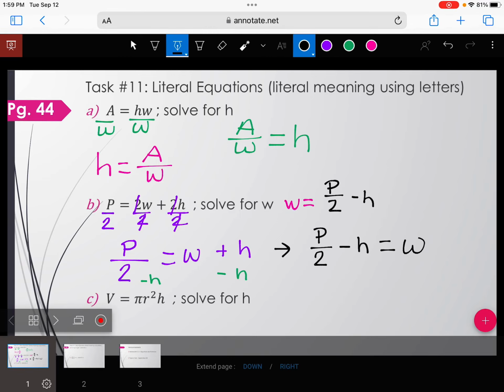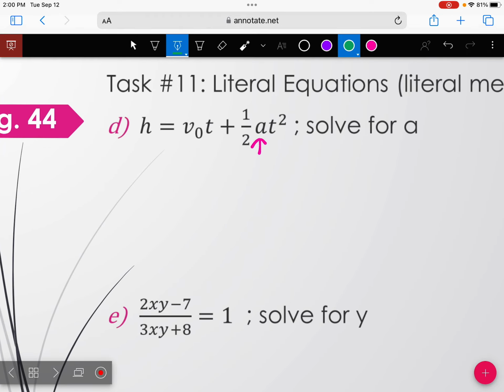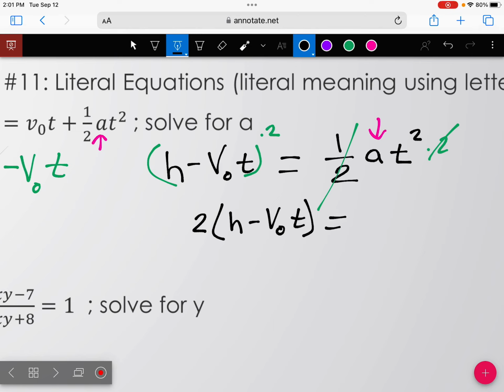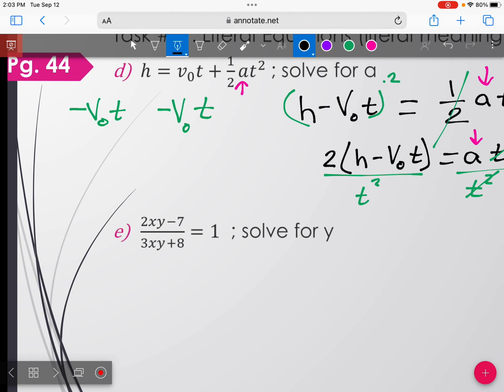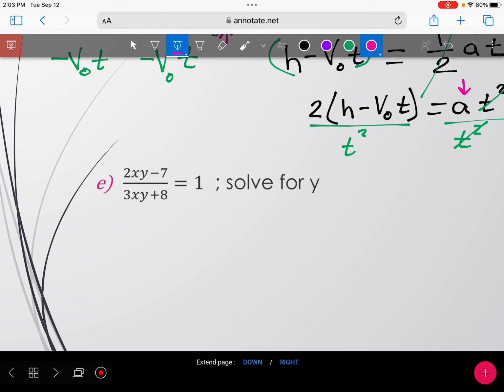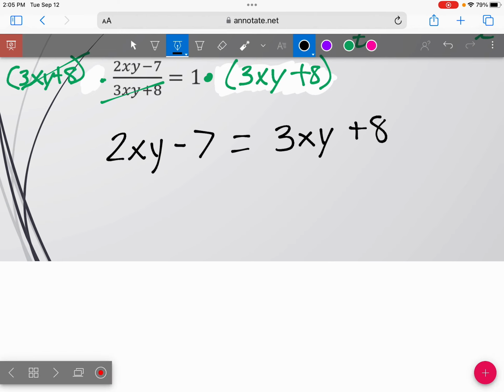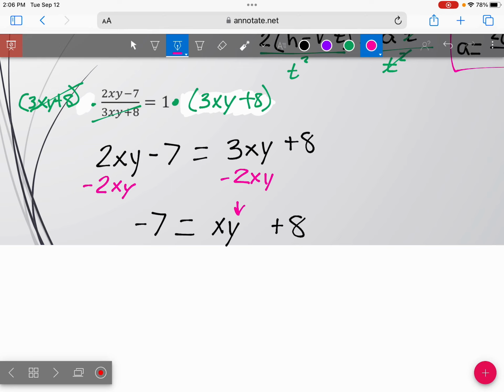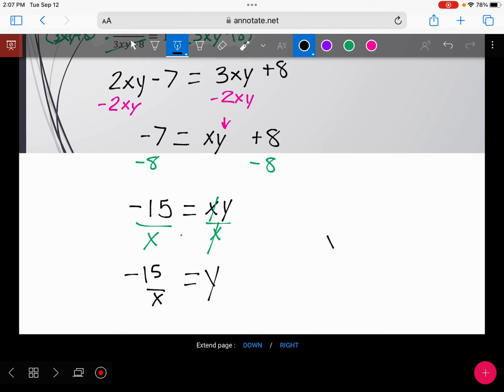Prime 9/12 part 2